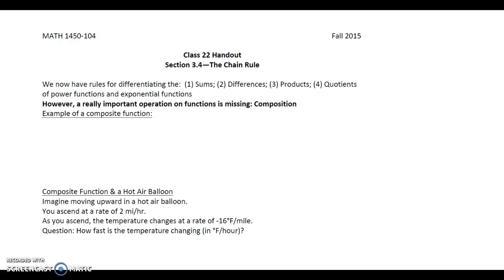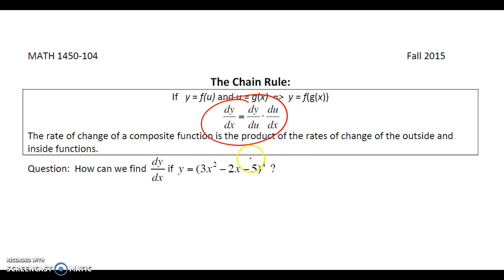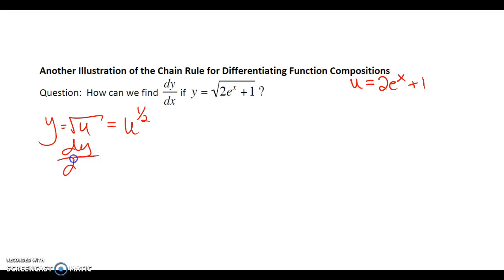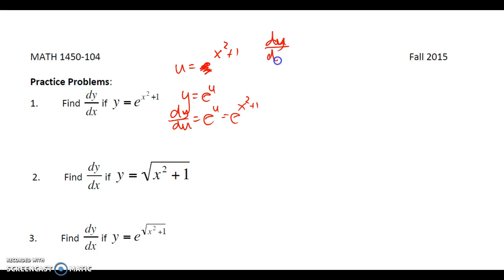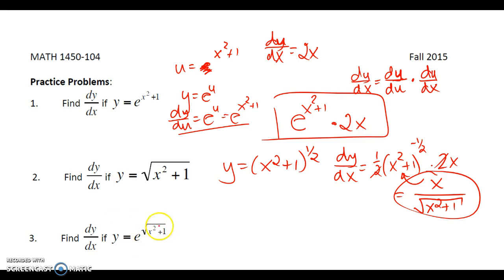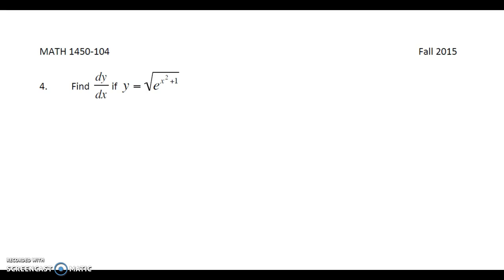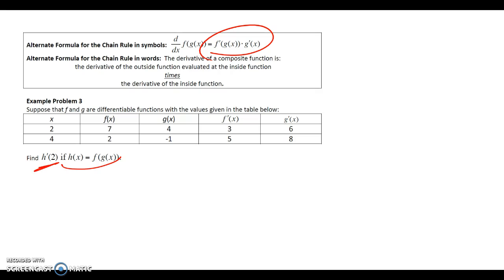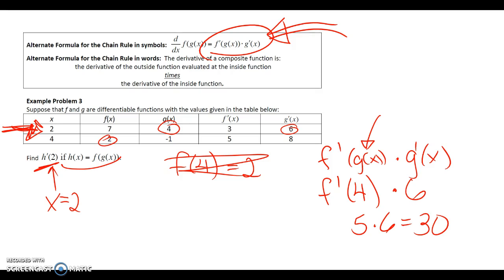Chain Rule Math 1450-104